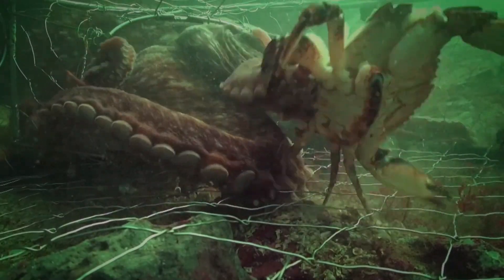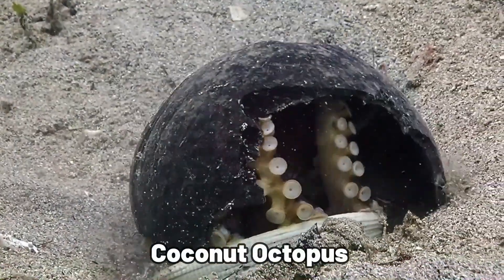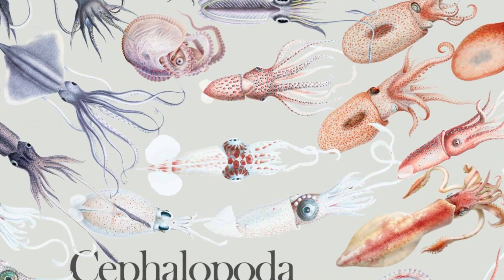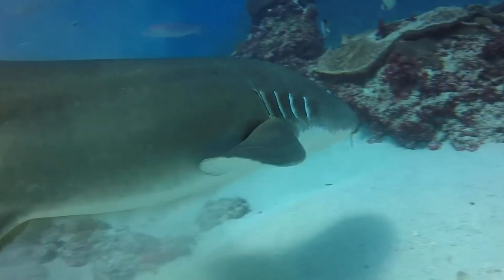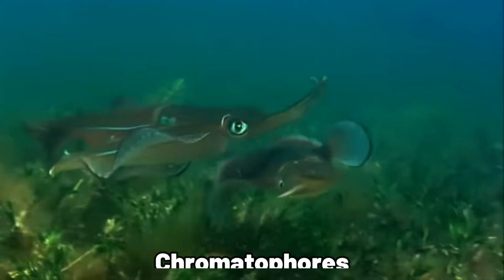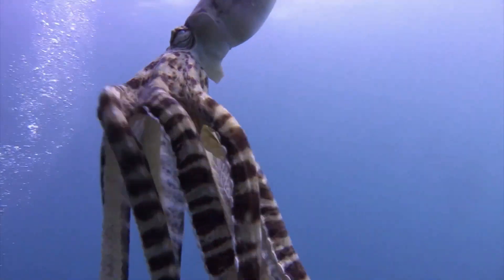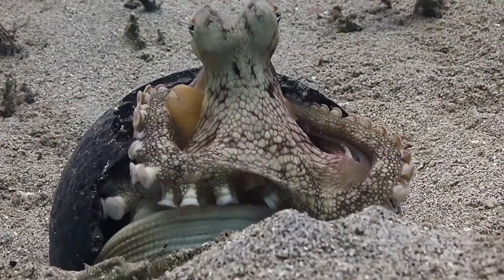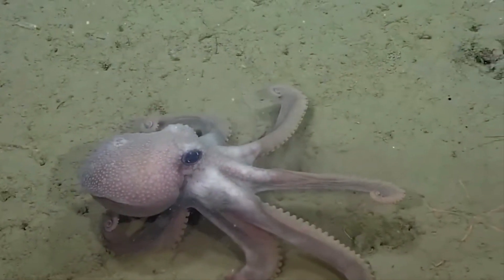Incredible Octopus Family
Octopus, Alien Shapeshifter's Wisdom

While exploring the ocean's depths, we find the incredible world of octopuses, full of varied and fascinating species.
Each one is unique, adapting in its own way to life underwater. In the West Pacific, particularly near the beautiful waters of Indonesia, the Mosaic Octopus makes its home. In the same ocean, but much smaller, the Algae Octopus excels at the art of hiding.

In today's video we look at Octopus, Alien Shapeshifter's Wisdom! Keep watching to see mimic octopus, the dodo octopus , octopus intelligence, giant pacific octopus, spy octopus, giant octopus as well as octopus facts, octopus brain, octopus intelligence, smart octopus tricks, etc...

Inspired by National Geographic, Real Science, Love Nature, and BEASTERS.

Inspired by Extraordinary Octopus Takes To Land | BBC EARTH

Inspired by Spy Octopus Helps Friend Hide From Shark

Inspired by The Octopus with Nine Brains | Spy In The Ocean

Inspired by  The Insane Biology of: The Octopus

Inspired by Octopuses are the World’s Greatest Escape Artists

On Wild Utopia, we will go through Predator, Ocean Creatures, and animal insights.